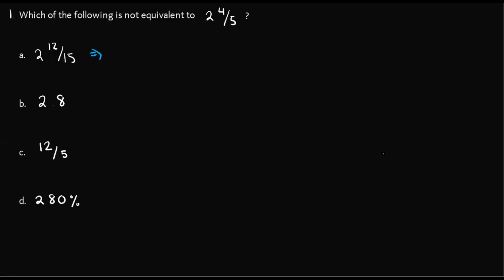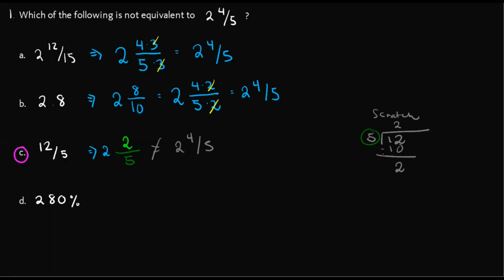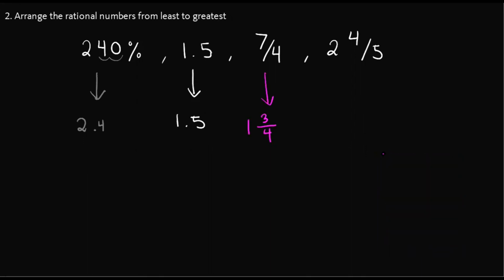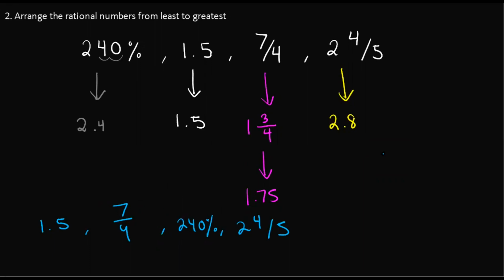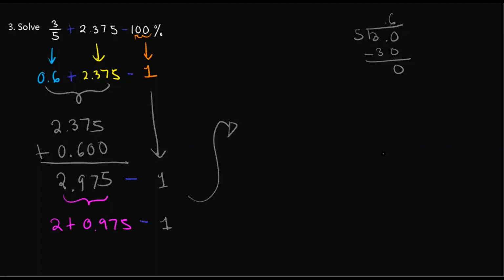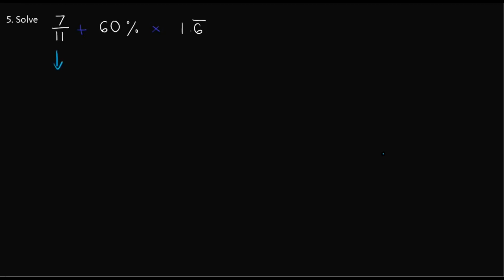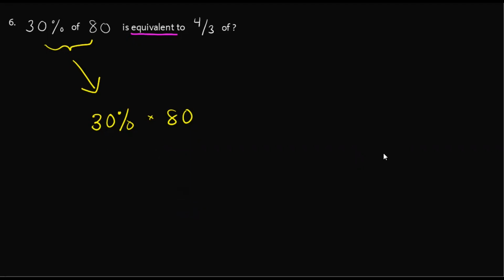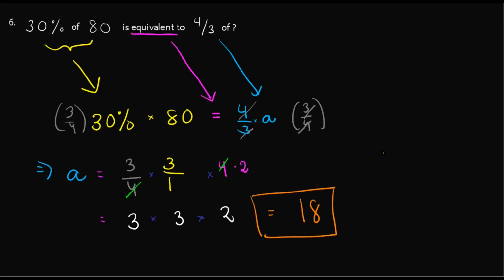How to Solve RATIONAL Numbers Problems? - Answer these problems with me!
Rational Numbers = Fractions + Decimals + Percents

This video is a culmination of all the lessons in this channel on rational numbers. It involves comparing rational numbers, applying operations to rational numbers, and solving percentages.

TIMESTAMPS:
0:00 - Pi Man Says Hi!
0:44 - Example # 1
4:20 - Example # 2
8:53 - Example # 3
11:18 - Example # 4
12:30 - Example # 5
15:18 - Example # 6
18:13 - Pi Man's Final Words